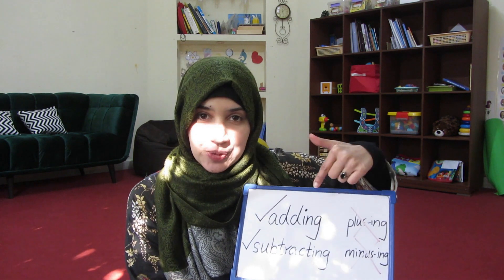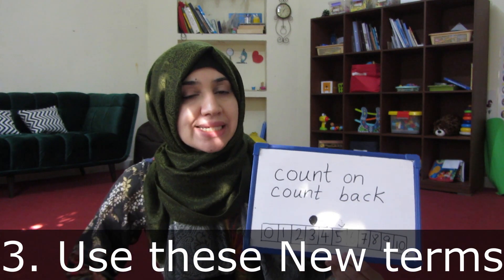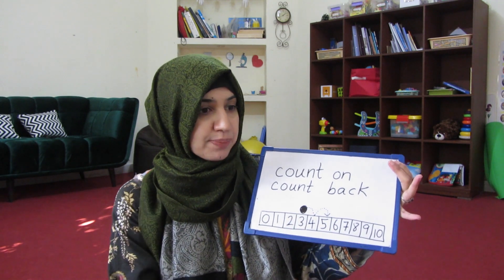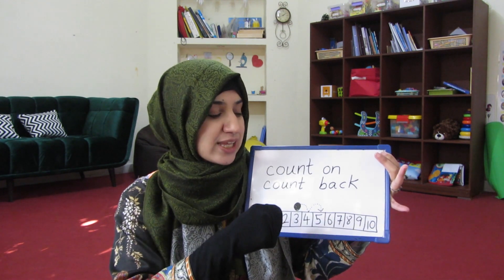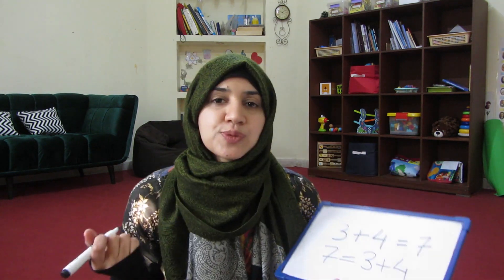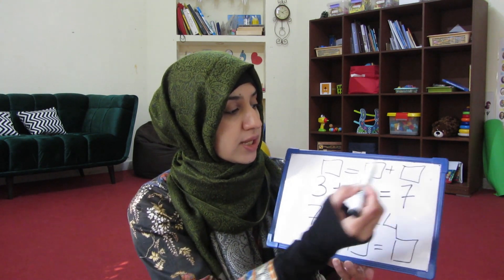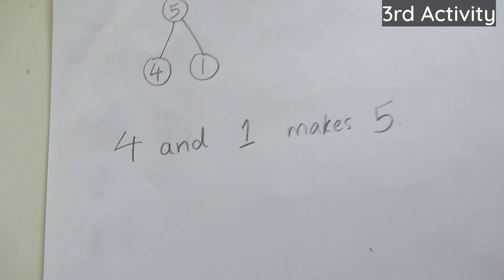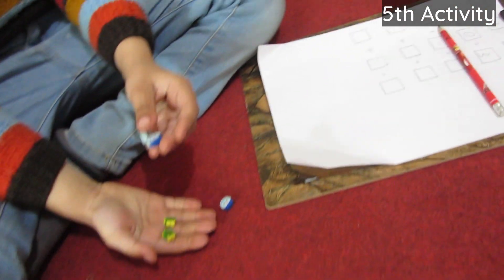STARTING ADDITION | Some tips for upcoming Addition Lessons | SARA MEER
Let’s begin our 2nd day of Week 18.
Math
ADDITION

1st Activity at 07:19
Relating Number Bonds with Addition. Picture Story

2nd Activity at 08:05
0-9 Number Cards. Ask child to choose two cards and illustrate a story on a paper for those numbers

3rd Activity at 09:17
Workbook Pages. Use egg carton two colors to represent the number bond on the first. Write the bond using “and” and “make” first then “+” and “=” to compare.

4th Activity at 11:33
Ask the child to write the addition sentence for the Story he made in Activity-2

5th Activity at 12:03
2 kinds of some counters. Addition sentences page (empty boxes). Have the child shake the counters in some container and dump random number in counters. Have them fill up the sheet.

6th Activity at 13:47
Game. Unifix Cubes and 'plus' and 'equals' symbol cards.

FAQ's ❤